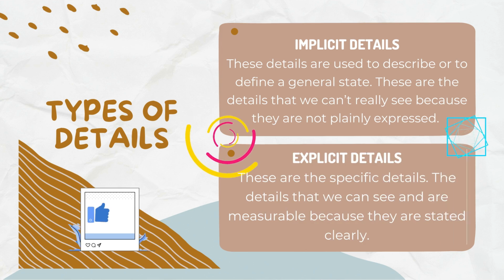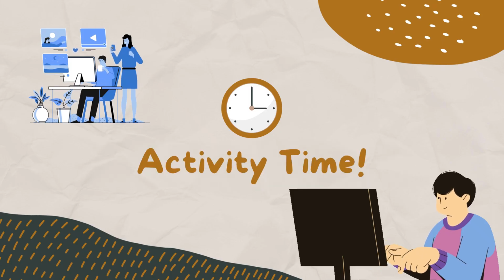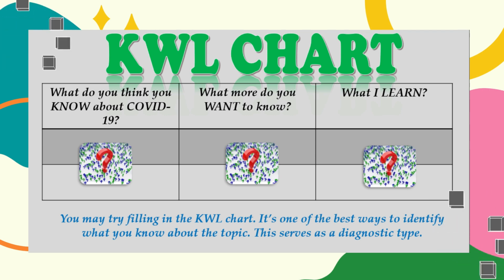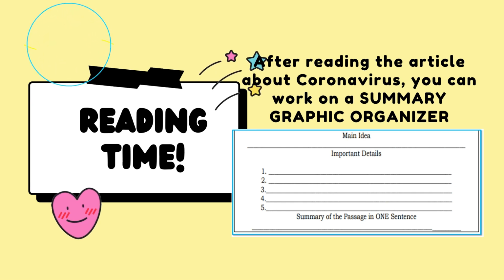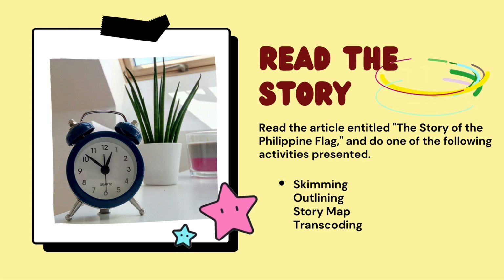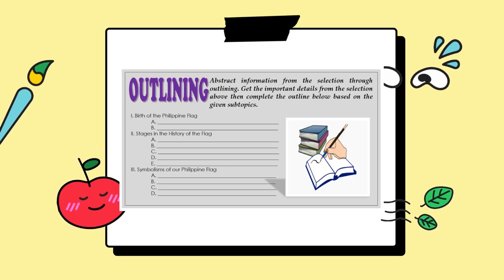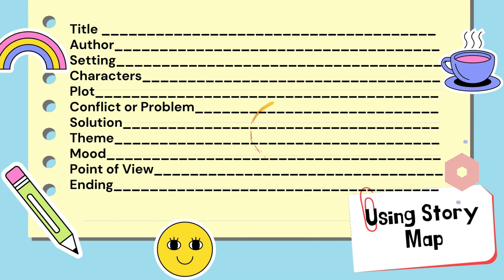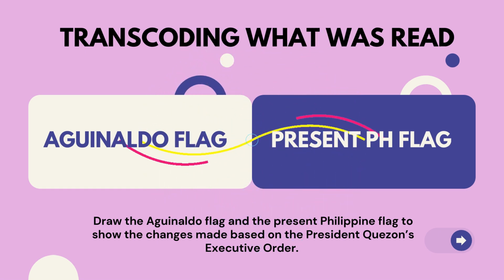ENGLISH 1O QUARTER 1 MODULE 2 WK3: Noting Details and Using Graphic Organizers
ENGLISH 10 QUARTER 1 MODULE 2 WK3: Noting Details and Using Graphic Organizers

After going through this module, you are expected to:
1. use textual aids like skimming, outlining, etc. to support learning;
2. make connections between prior knowledge and incoming information
using textual aids

Reading Skills
Textual Aids
Graphic Organizers
Noting Details

Please keep tuning in for more English lessons and Educational videos.